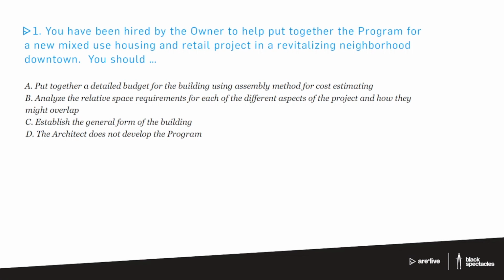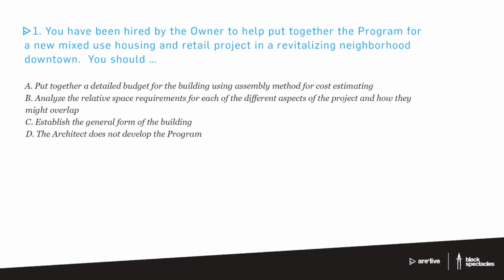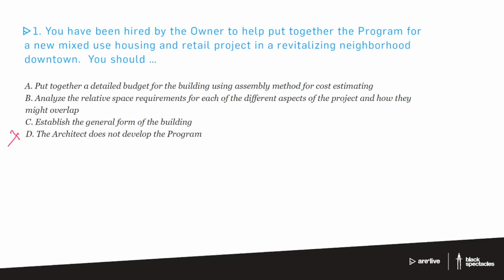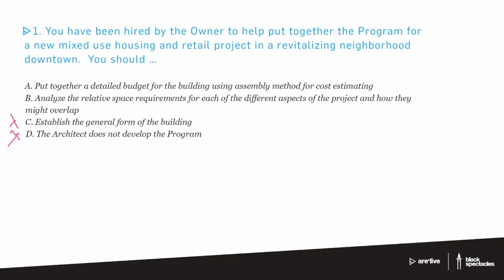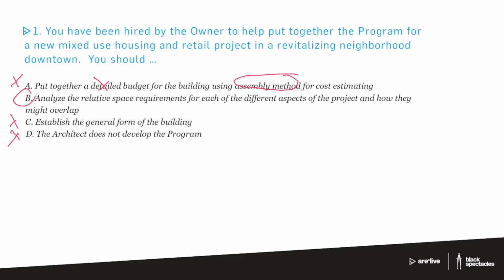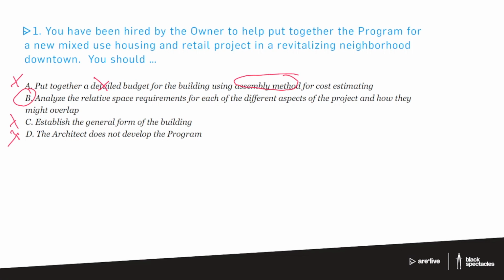Mixed Use Housing and Retail Project | ARE Live: Project Management Mock Exam - 2019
and enter code: PJM82719YT